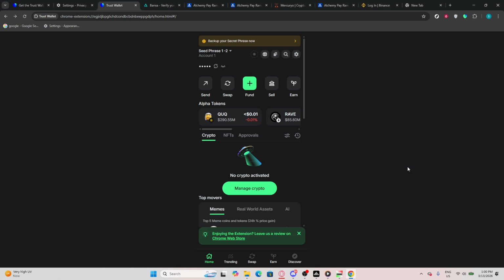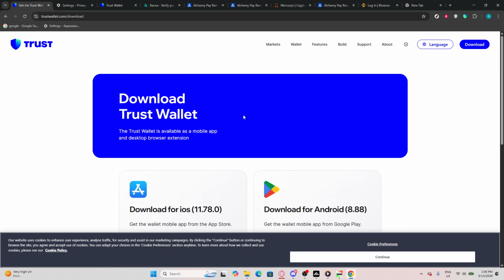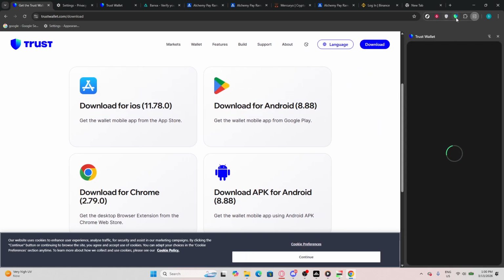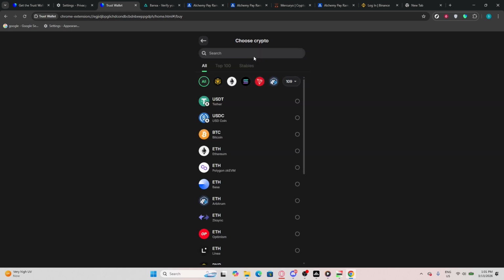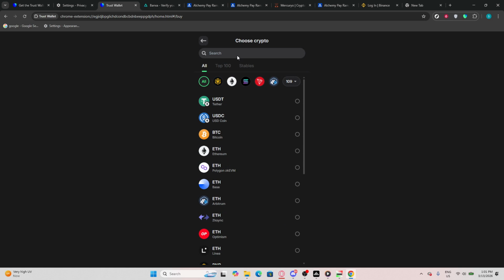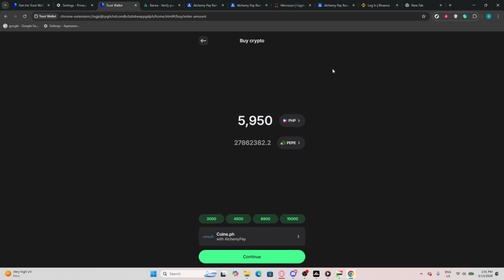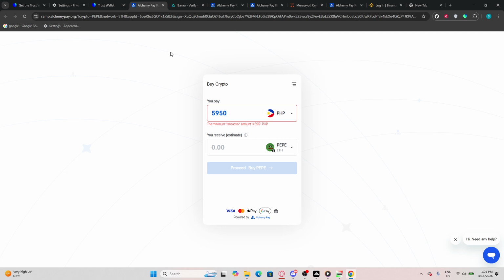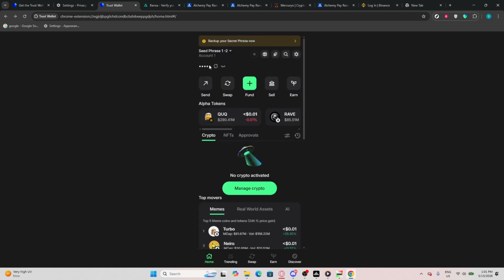How to buy Pepe coin on Trust Wallet,[FULL GUIDE]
In today's Video we cover, How to buy Pepe coin on Trust Wallet,